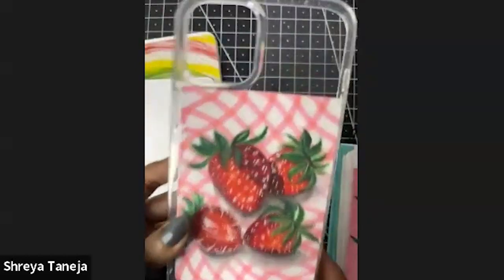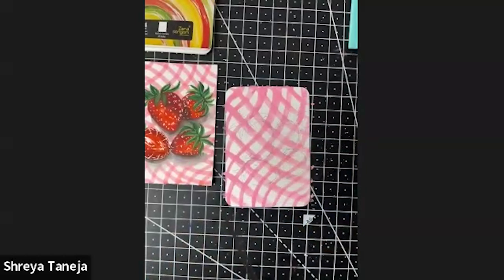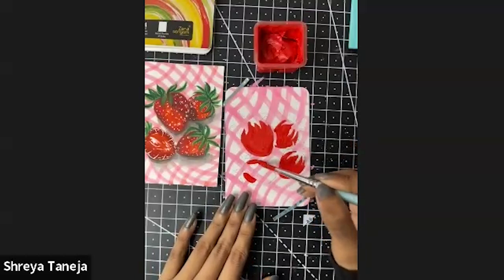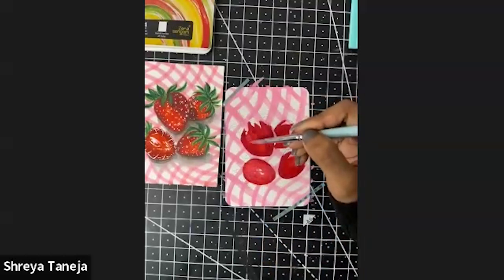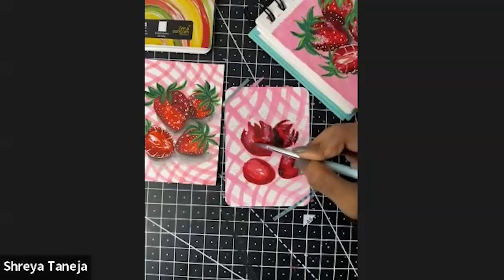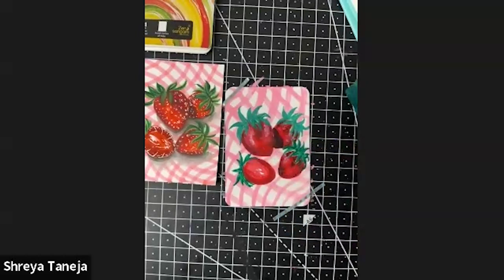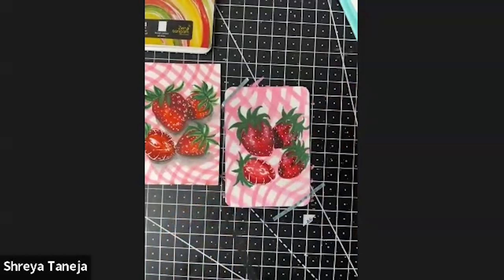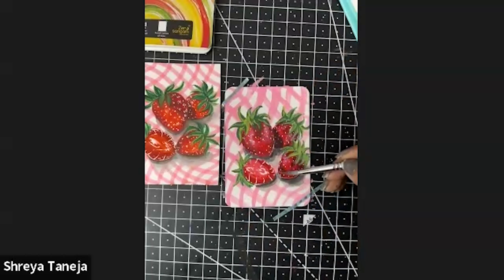Learn to Paint Mobile Backcase using Gouache - Zen Sangam's Beginner's Workshop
Zen Sangam is an Art Stationery Brand helping everyone find their true self by expressing their mind through art. We do regular Art Workshops online to help budding and self taught artists.

In this video, Ms. Momina has provided an introduction to Gouache medium. Various techniques with respect to gouache painting have been covered. At the end of this video, you will be able to create your own Mobile Backcase using Gouache